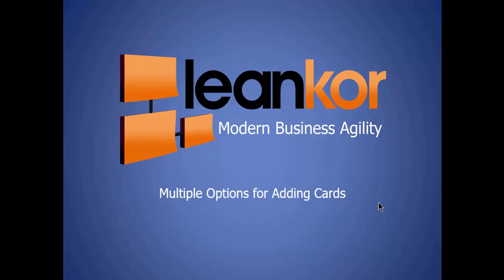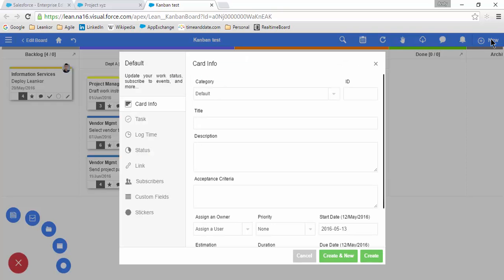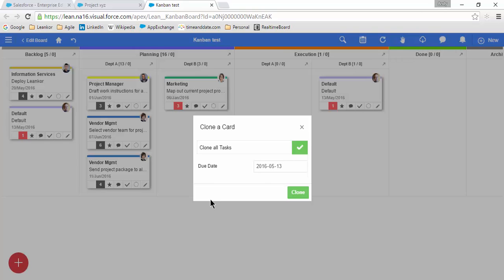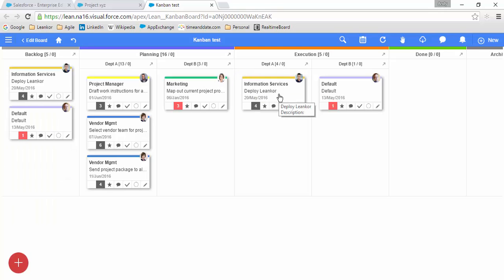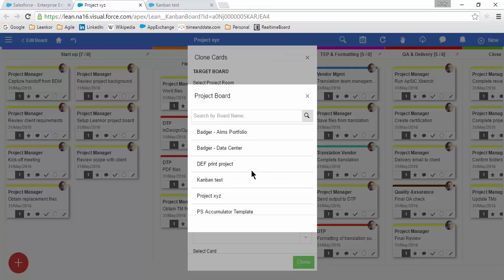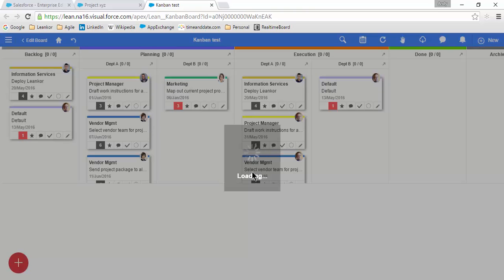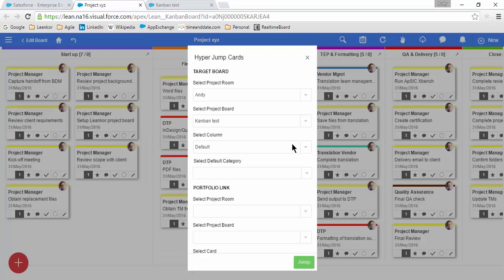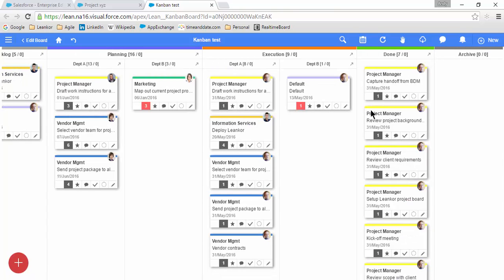Options for Adding Cards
This video shows you several options for adding cards to your Kanban boards.